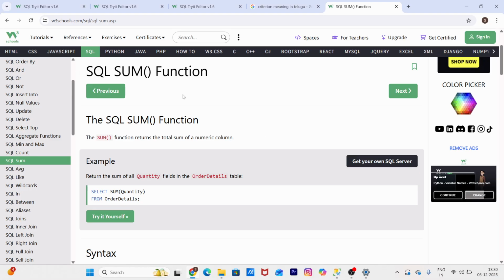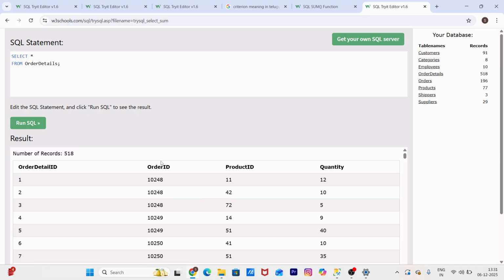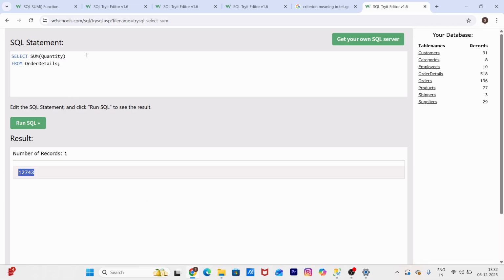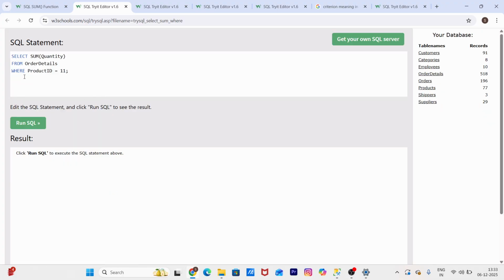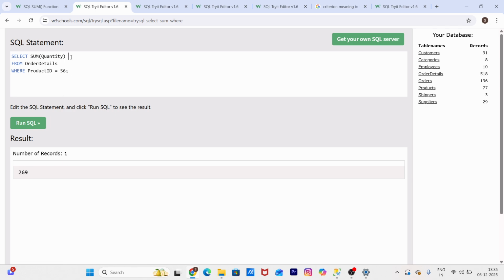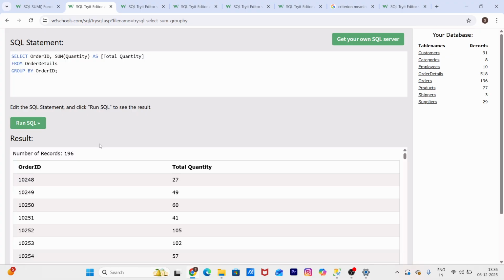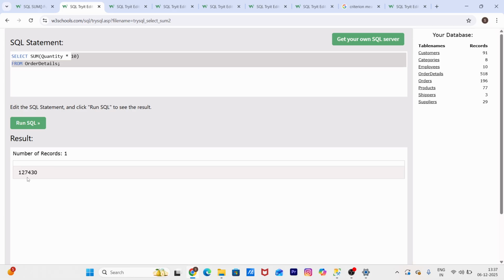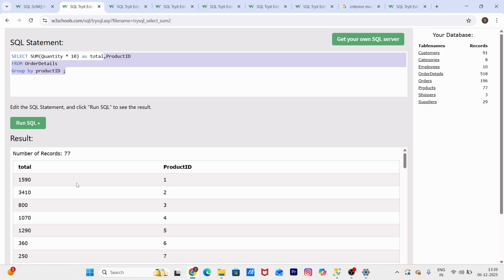Aggrigation Sum Function